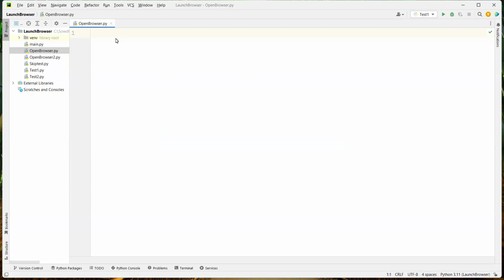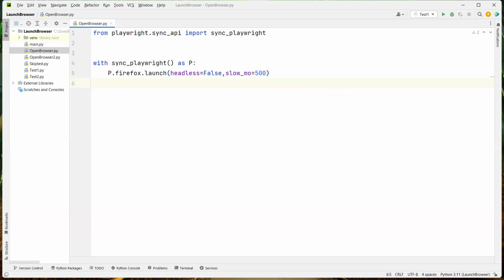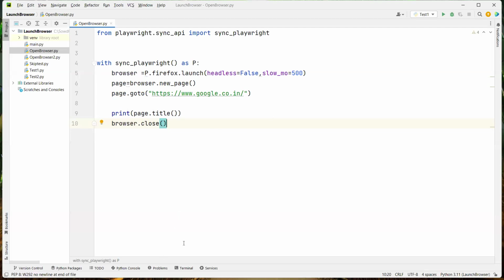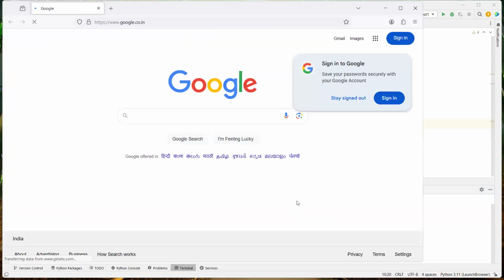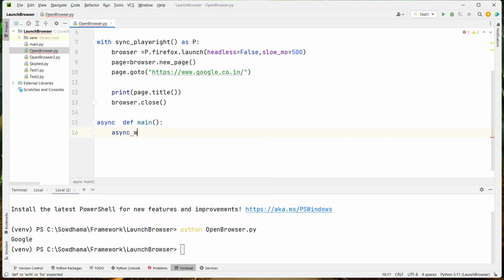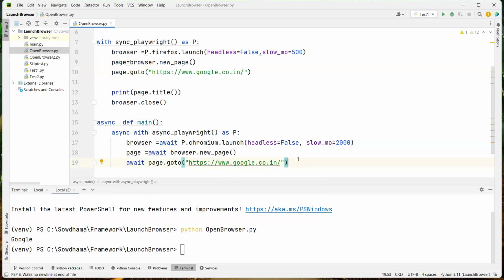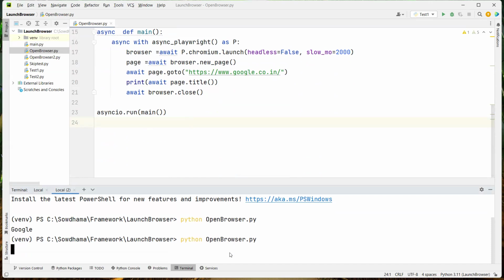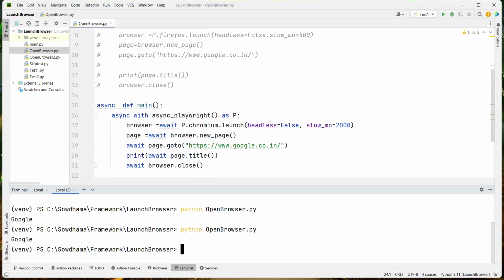Playwright | Open and Close Browser in Playwright Using Python